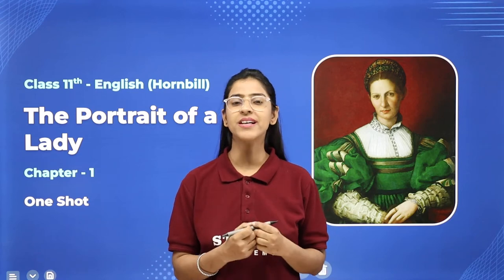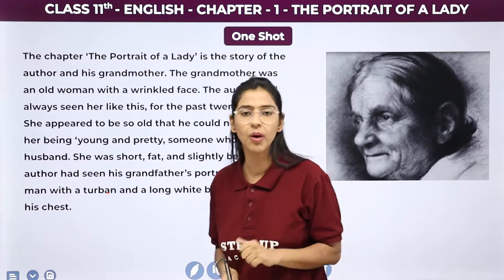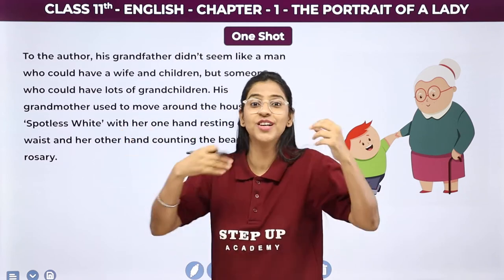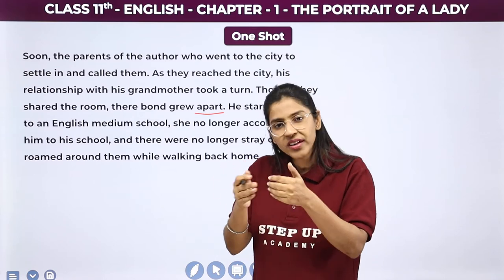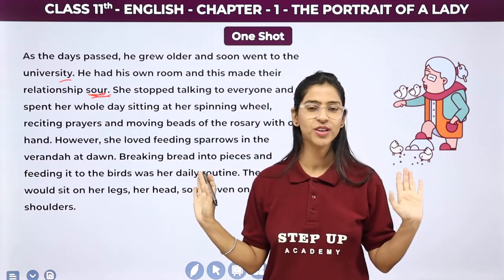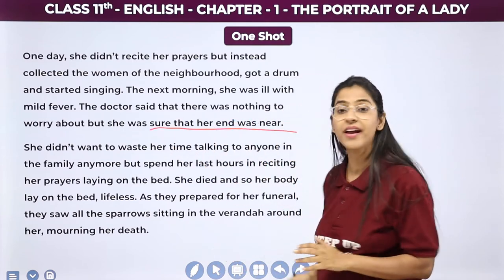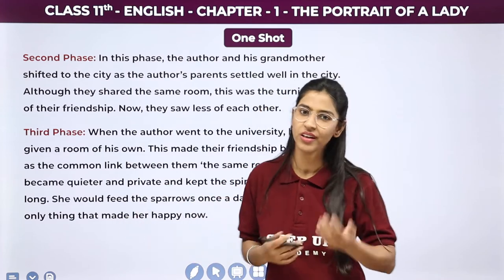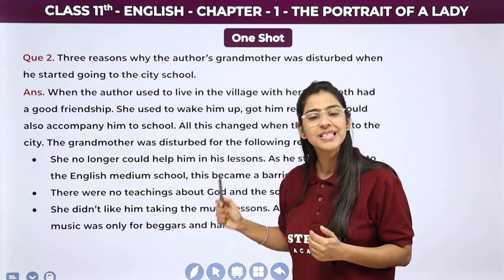The Portrait of a Lady | Chapter 1- One Shot | Class 11 English Hornbill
In this video, we're going to Learn The Portrait of a Lady, Chapter 1- One Shot Revision. We will be covering all the topics in the chapter to make sure you understand all the concepts.

Concept    :- The Portrait of a Lady Chapter 1- One Shot Class 11 English Hornbill
Subject      :-  11th
Class          :-  English
Elements   :- In this video, you will learn The Portrait of a Lady One Shot Revision.
Timestamps

00:00 Introduction of the Chapter
01:05 Explanation of the Chapter
20:50 Questions & Answers
Welcome to Step-up academy and embark with us on our journey towards world-class education with the best faculties and creative and effective content which will help you to clear your mind from all the doubts. Concept-based explanation with the best way to solve your queries we focus on providing quality education for Class 6th - 12th all boards (CBSE/ICSE/All state boards), Regular NEET Counseling, CUET, Artificial Intelligence (AI), Project training, and many more exciting practical approaches to all the subjects.